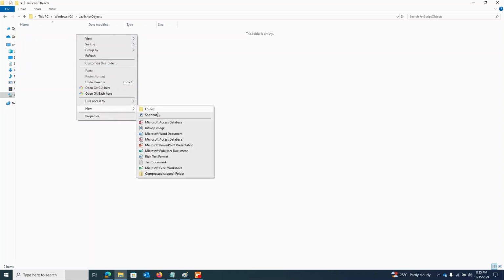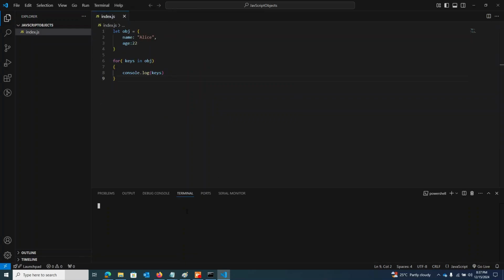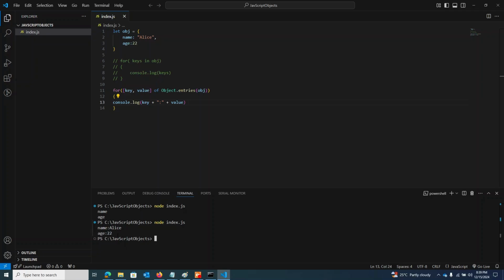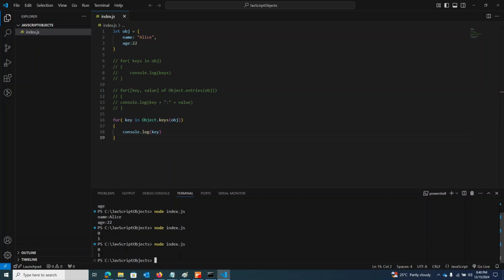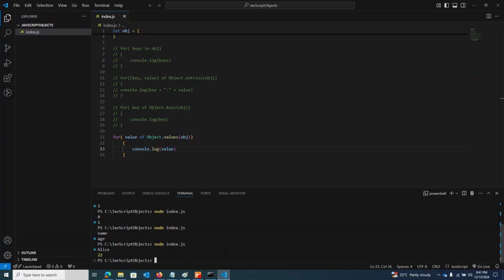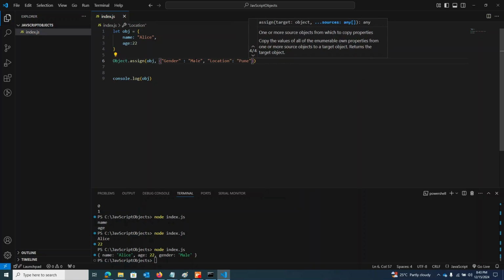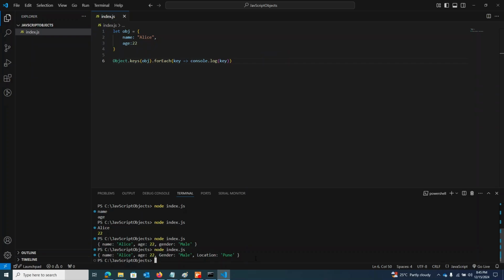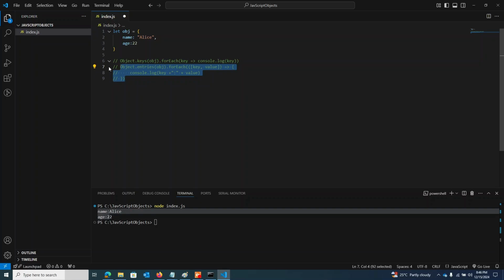Iterating a Javascript Object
In this video you can view how to iterate a Javascript object.